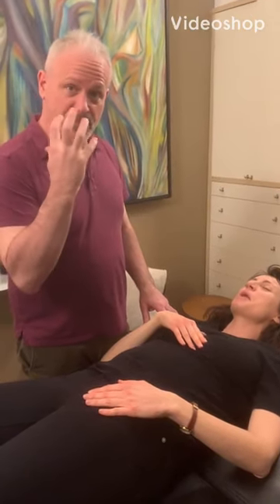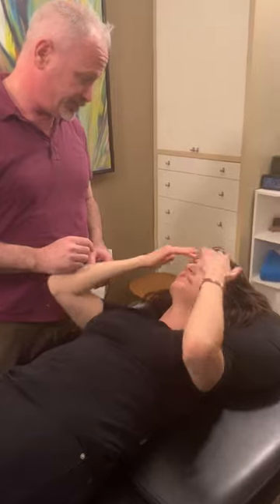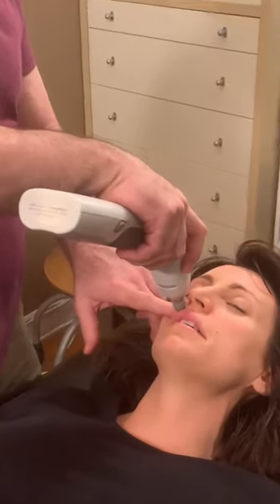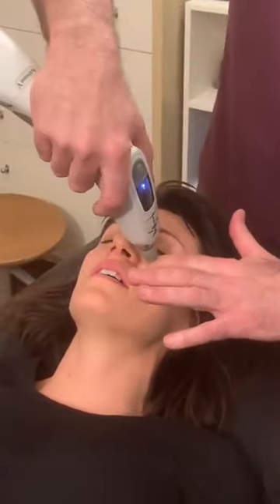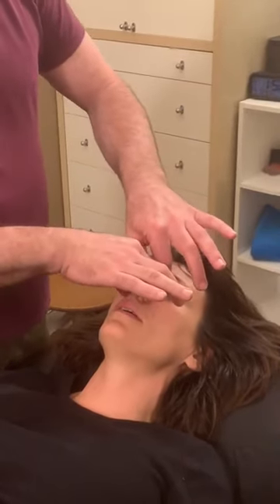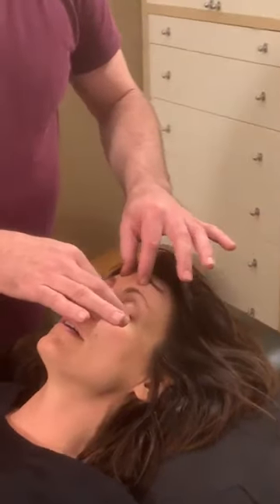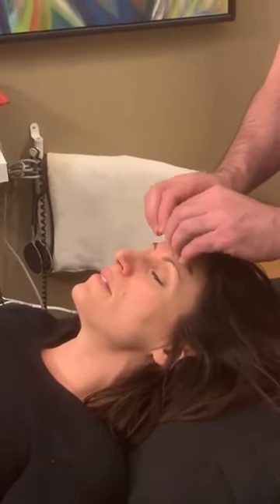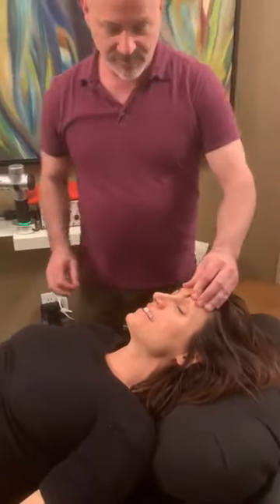CRAZY SINUS RELEASE: Chiropractic Adjustment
Dr. Doug Willen, NYC Chiropractor, shows a sinus technique that he uses for clogged  breathing. He uses the Activator Methods technique.

If you want to come in for an appointment in NYC:
Dr. Doug Willen
900 Broadway, suite 403